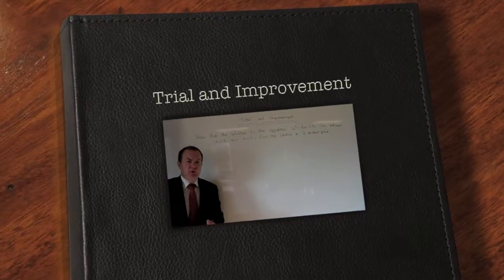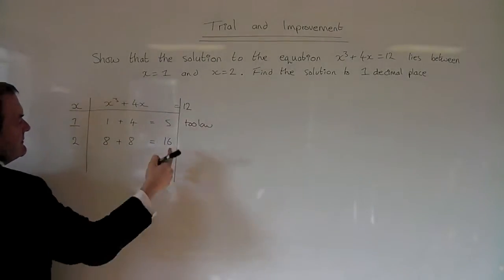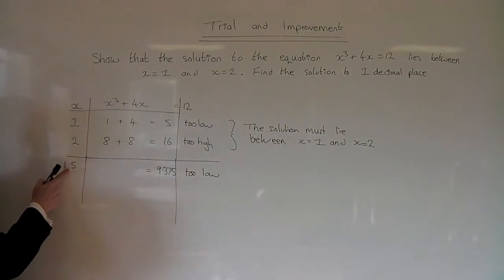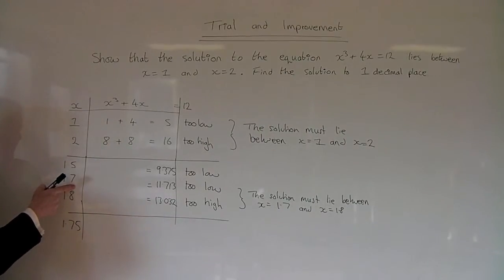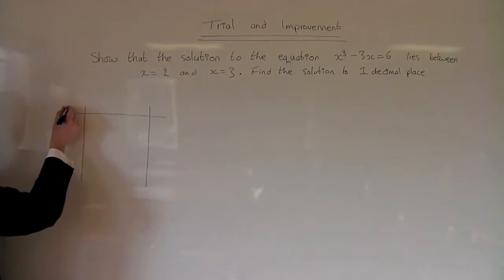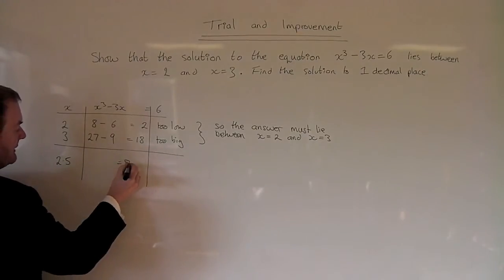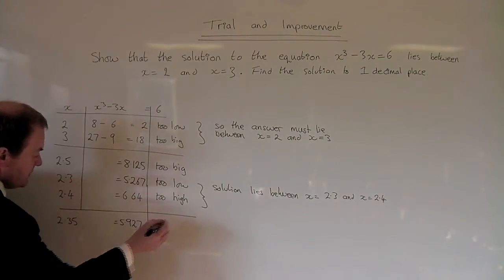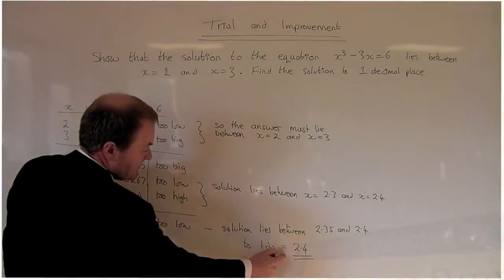Trial and Improvement